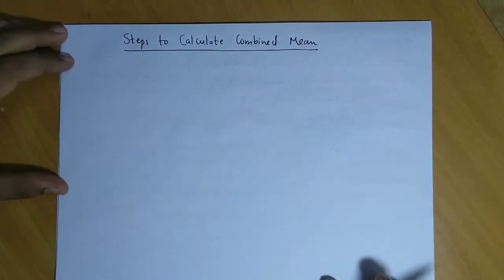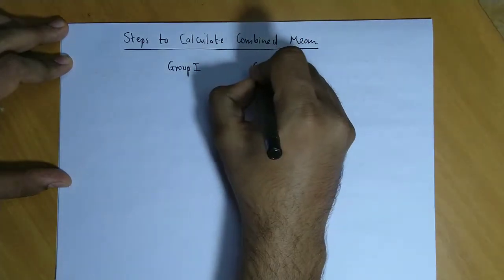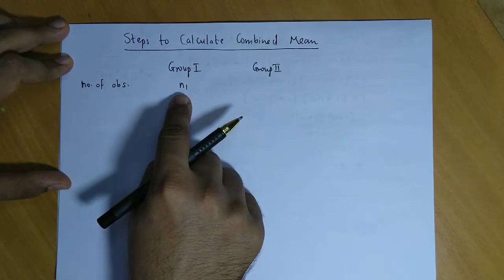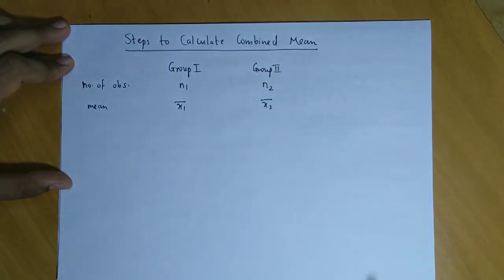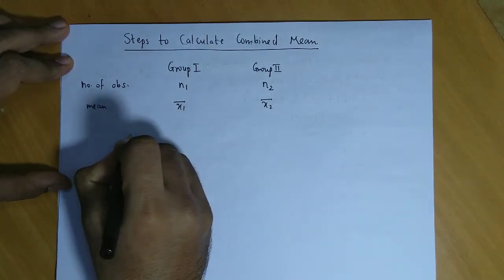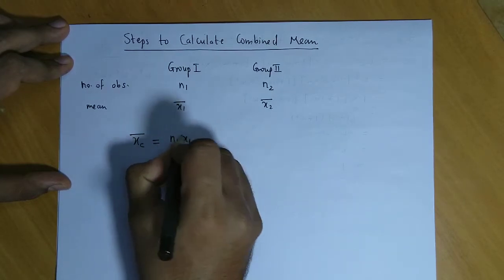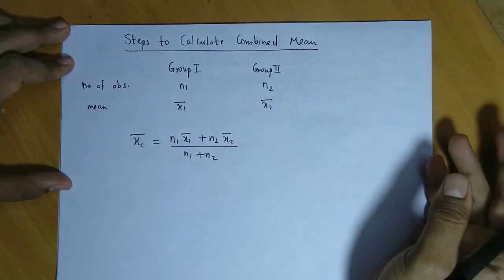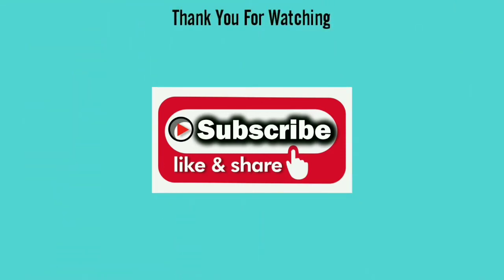Steps to calculate Combined Mean - Statistics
A short video explaining the steps to calculate Combined Mean.